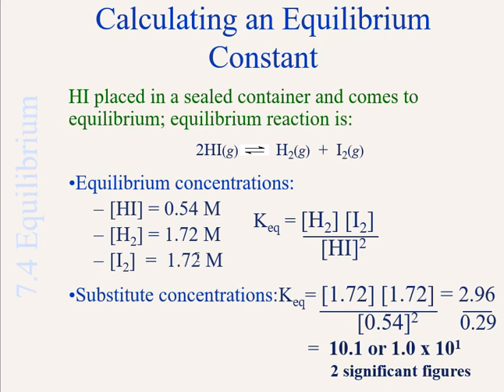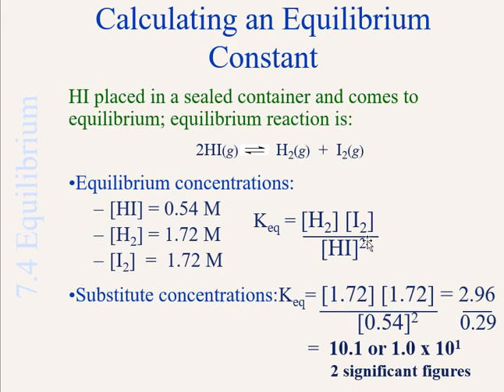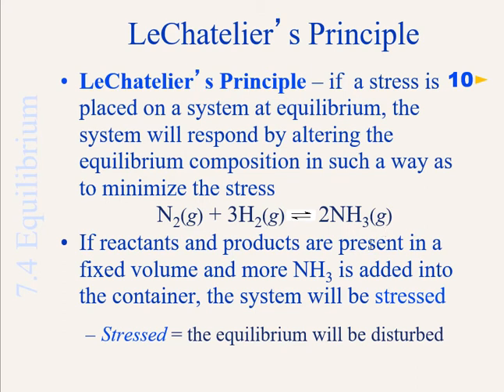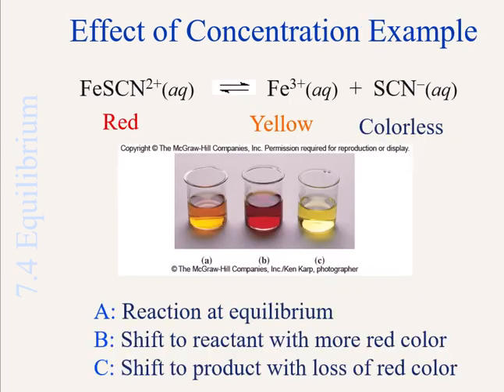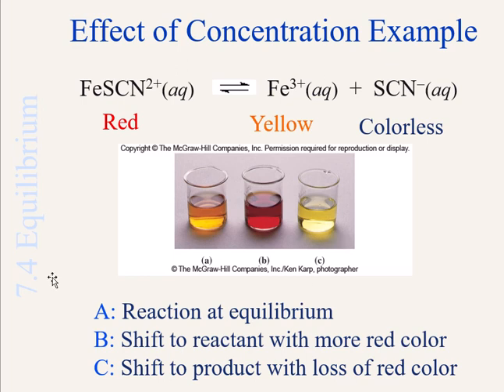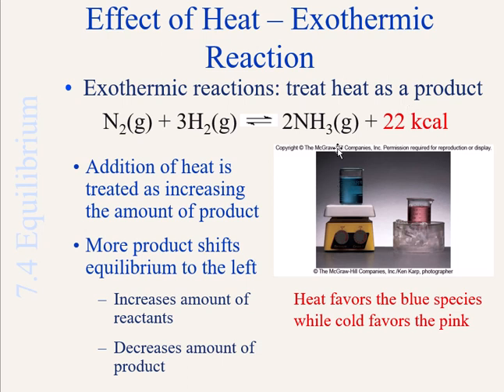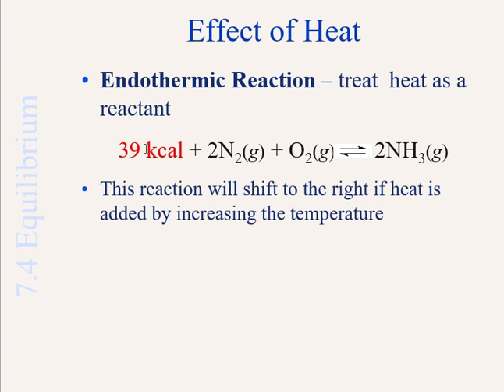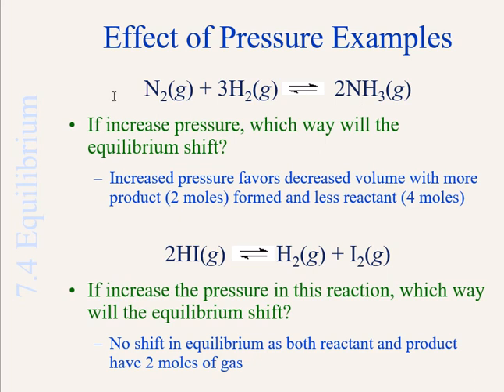LE CHATELIERS PRINCIPLE